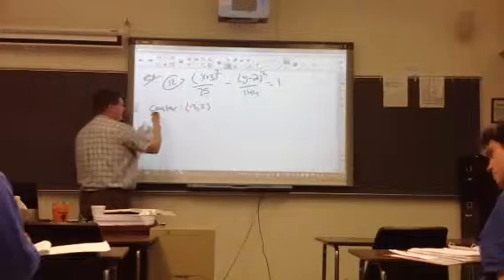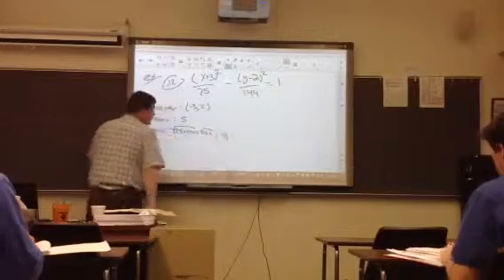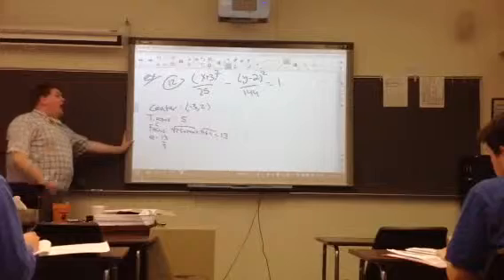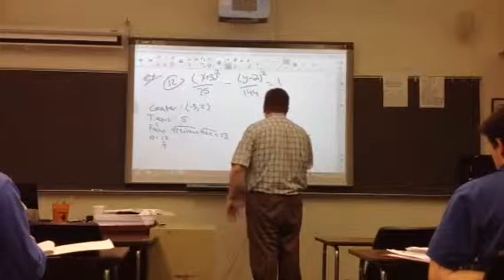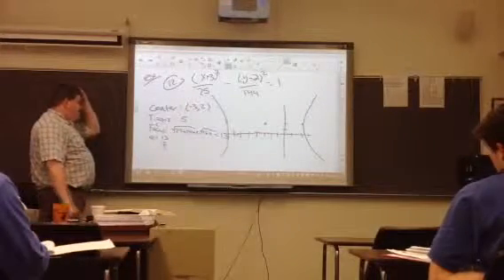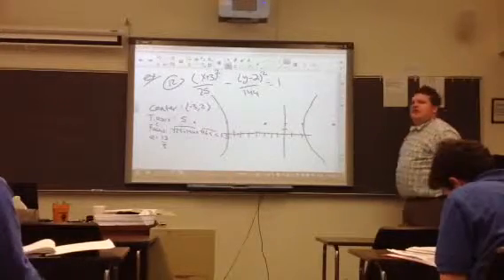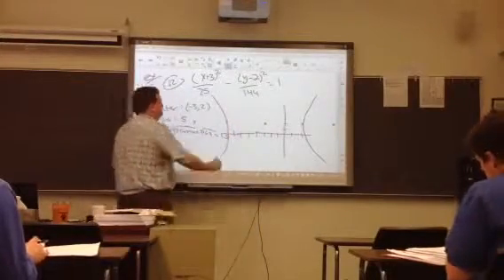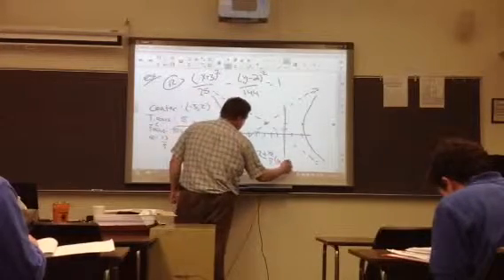Class for 4/14 part 3